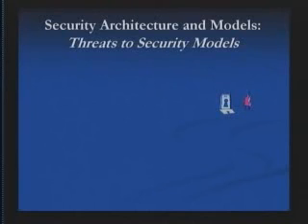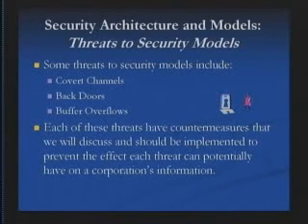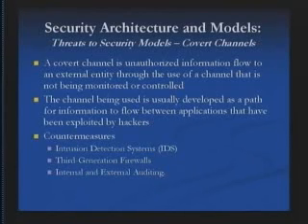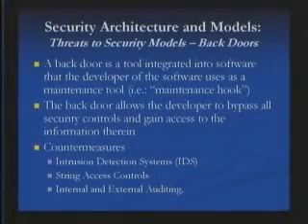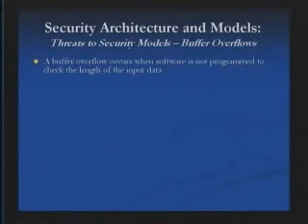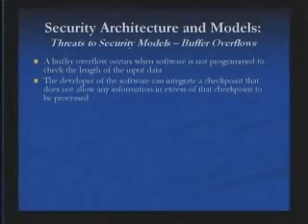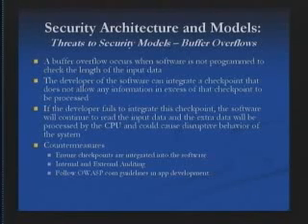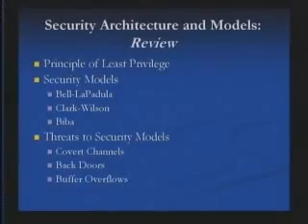InfoSec Part 7 of 17.avi